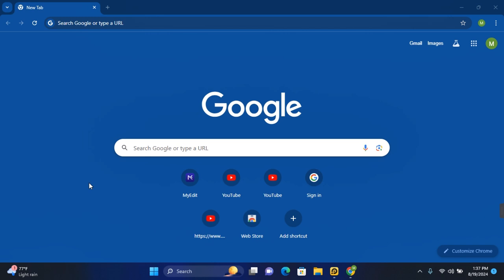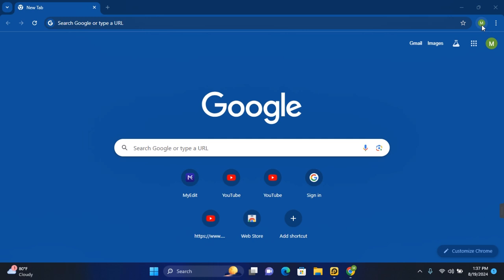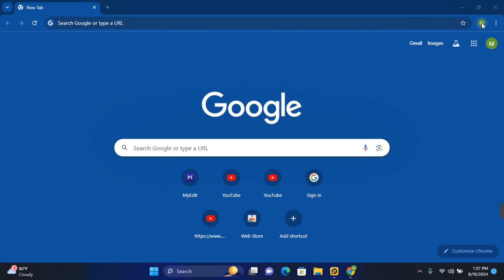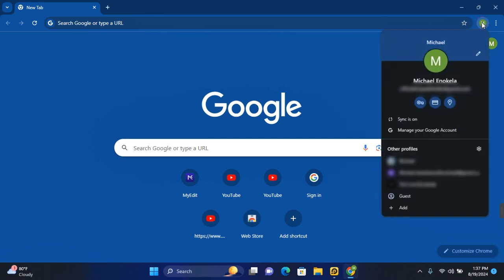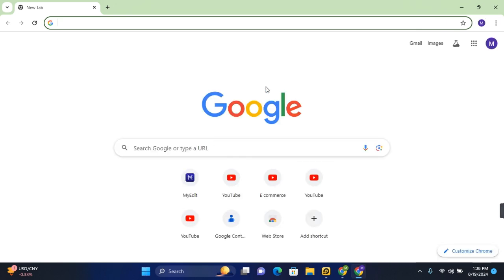How to Switch Google Account in Google Chrome on PC - Easy Tutorial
Need to switch between Google accounts in Google Chrome on your PC? In this video, "How to Switch Google Account in Google Chrome on PC - Easy Tutorial," we’ll guide you through the steps to easily switch between multiple Google accounts directly within your Chrome browser.

Learn how to manage and switch between Google accounts in Chrome without having to log out, making it easier to access your different accounts for work, personal use, or other needs. This tutorial is ideal for anyone who uses multiple Google accounts on their PC.

Switch Google account in Chrome PC
How to change Google account in Chrome browser
Google account switching in Chrome tutorial
Manage multiple Google accounts on Chrome PC